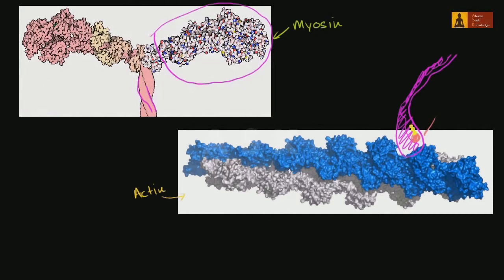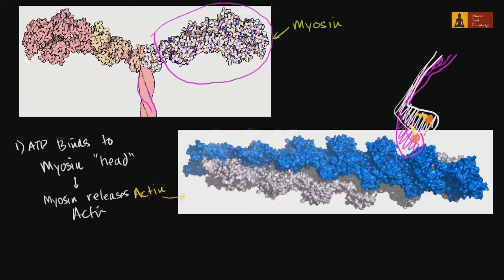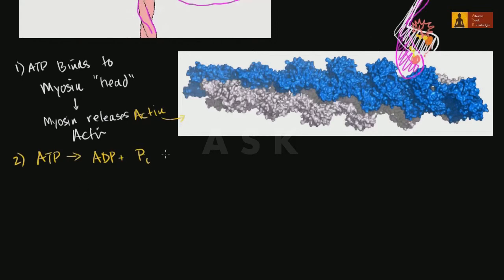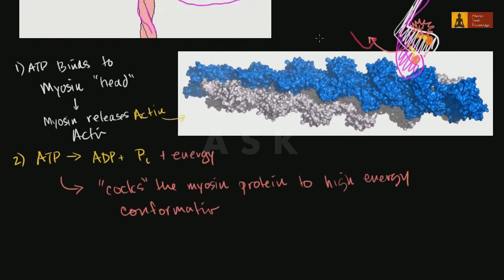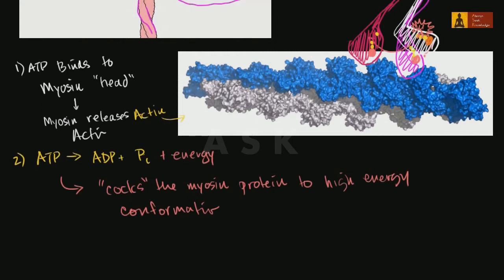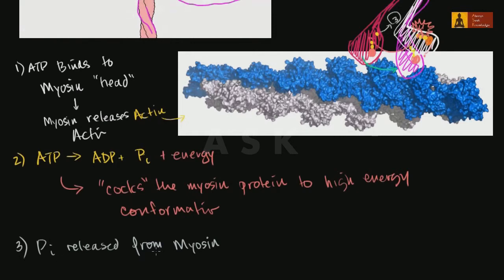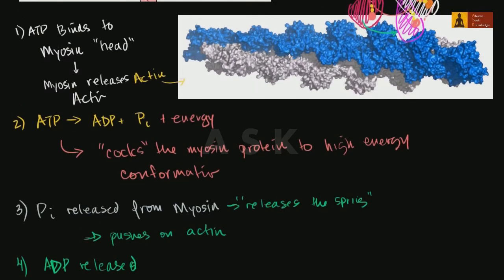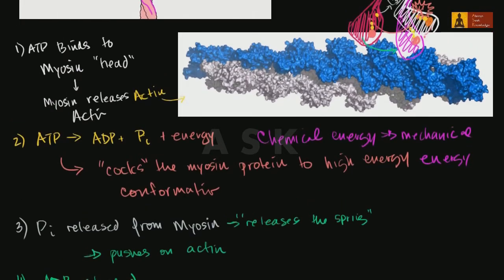Myosin and Actin.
Video is an interesting class on Myosin and Actin.